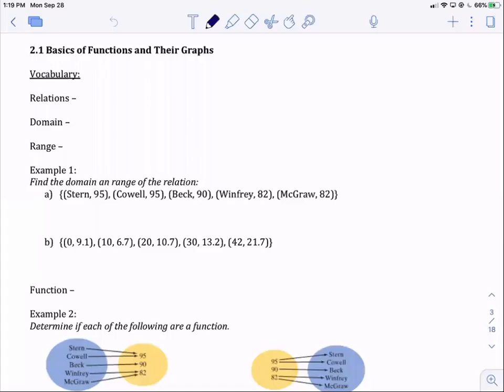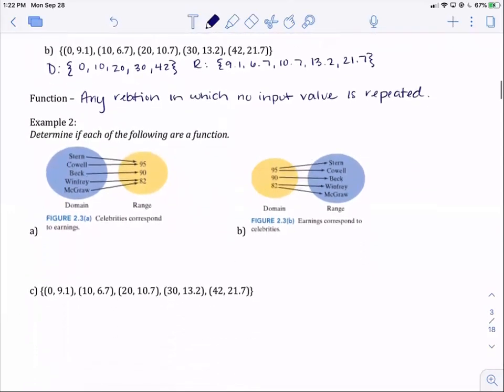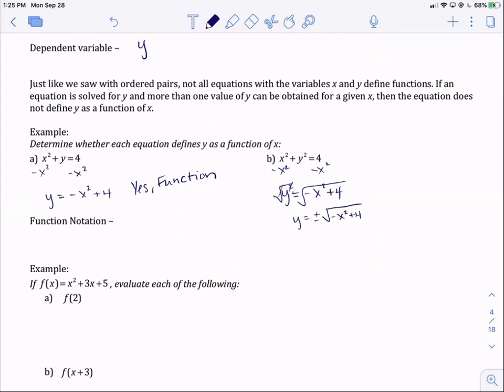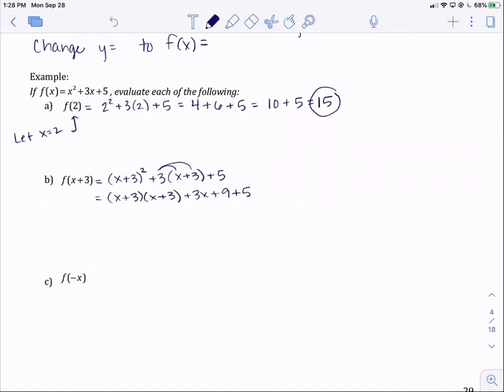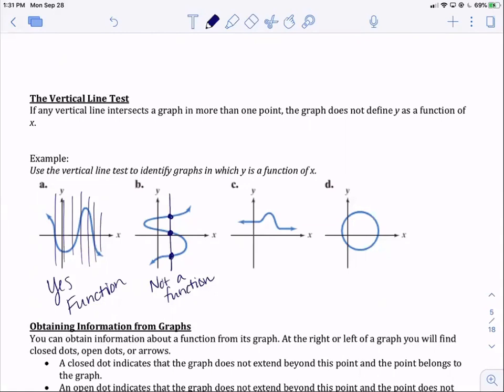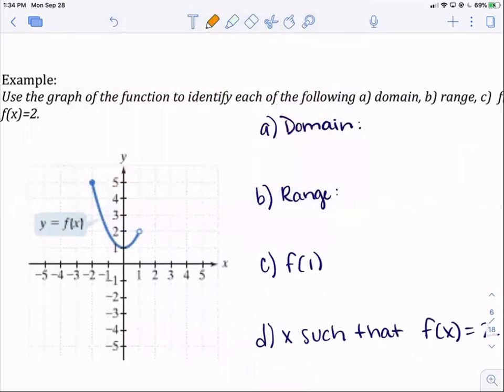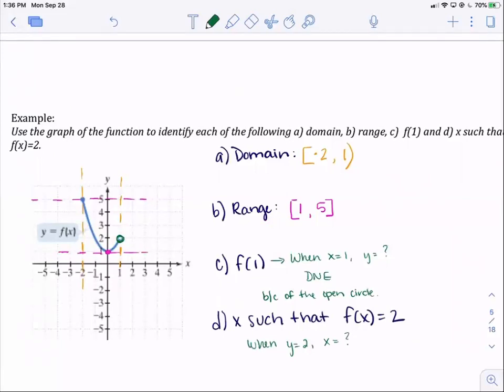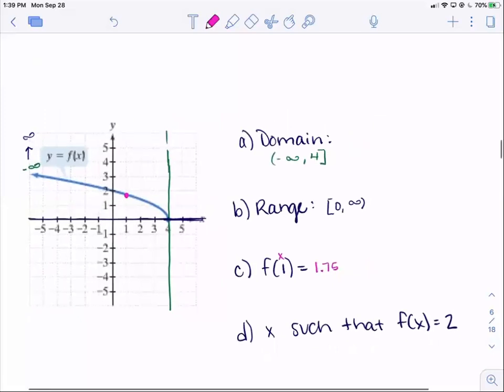College Algebra 2.1 Notes In Class